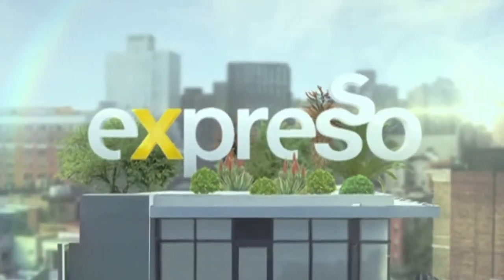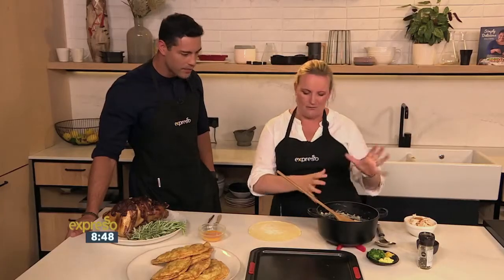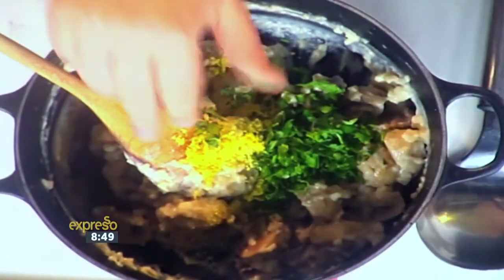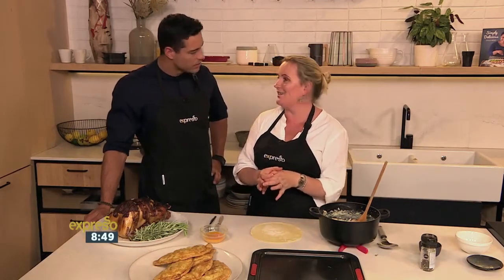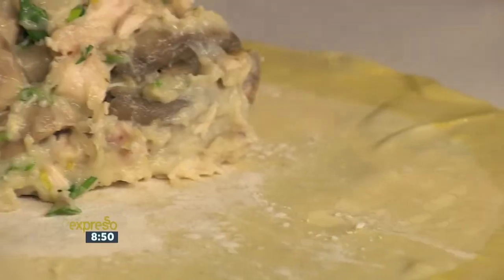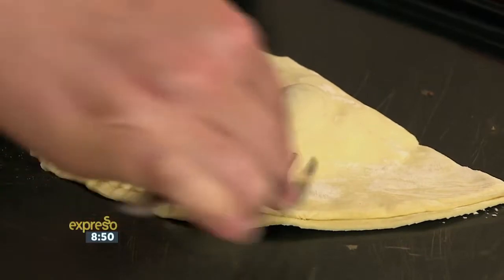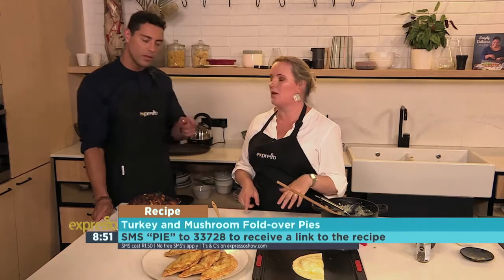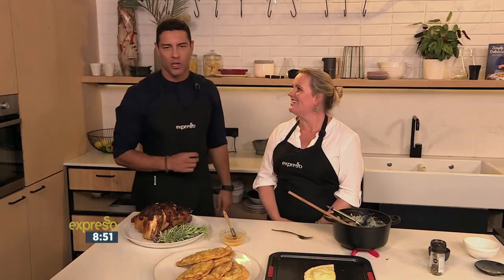Frugal feasts– Turkey and Mushroom Fold over Pies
The perfect festive Turkey and what to do with the leftovers